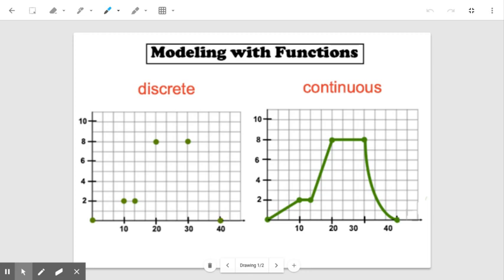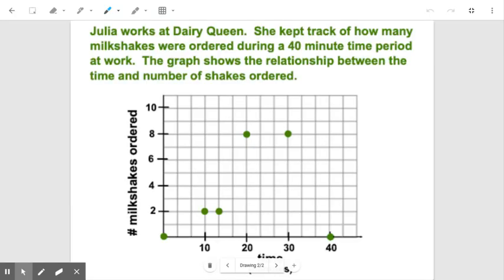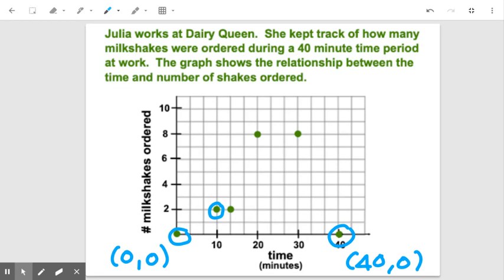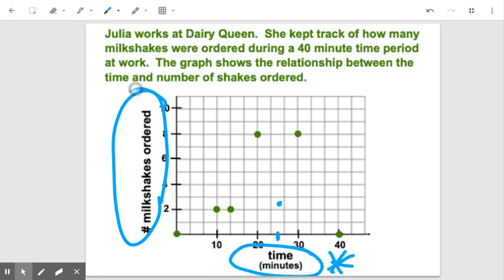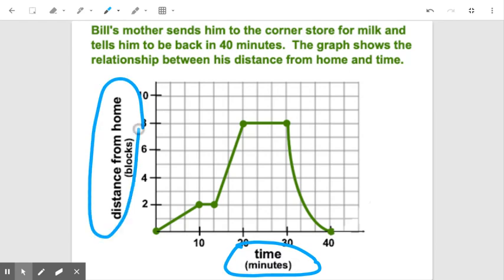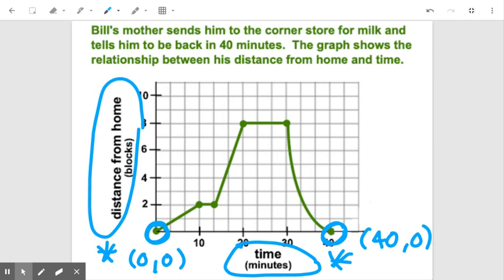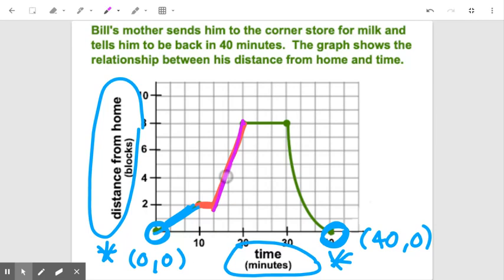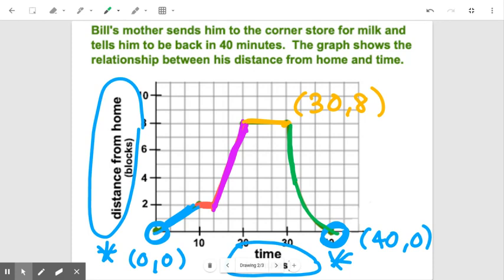M1T6 Modeling with Functions #2